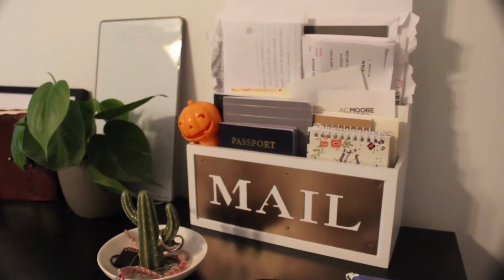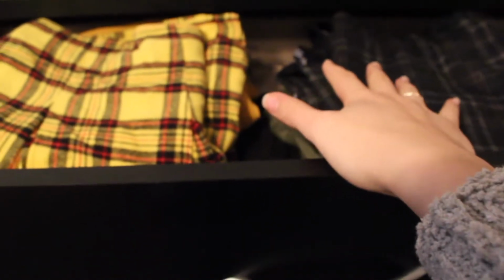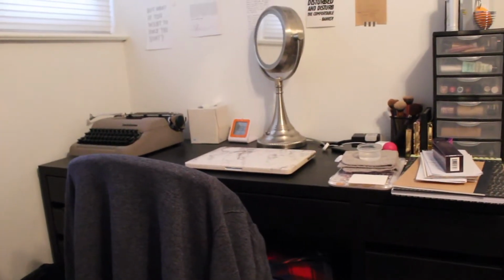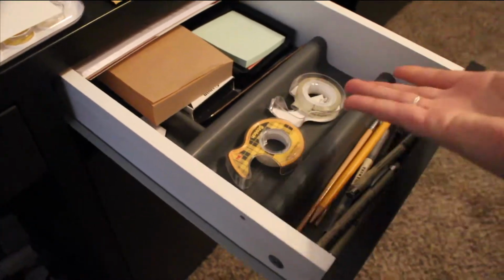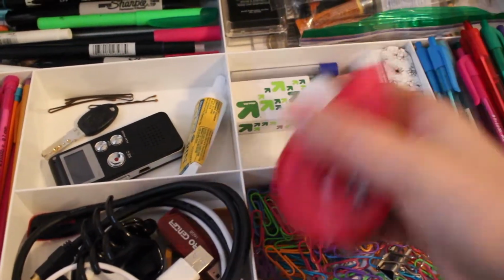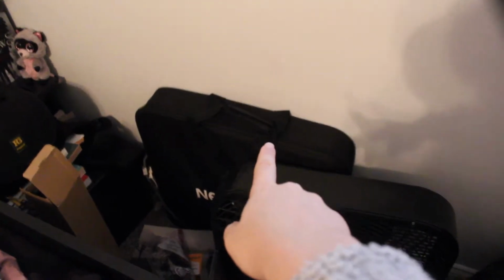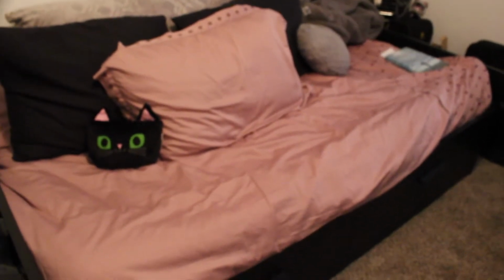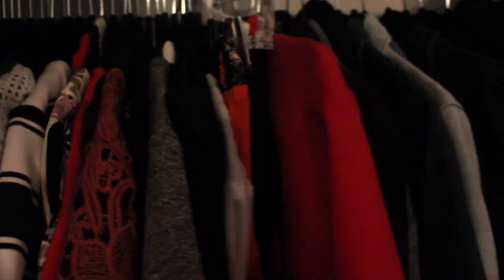ROOM TOUR (finally lol) | Amanda Joy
Hi friends!! Yikes, it's been a hot second, hasn't it? I'm sorry for the sudden disappearance - moving + college + work = No Free Time. However, I wanted to show you my room pre-packing because right now, it has become a mess of boxes and pseud-organized chaos. So, here it is!

My bed
My desk
The filing cabinet beside my desk
My wall shelves